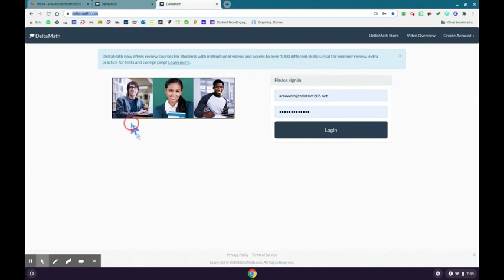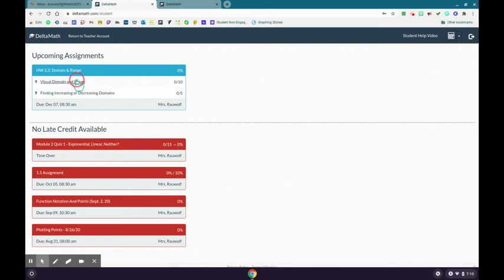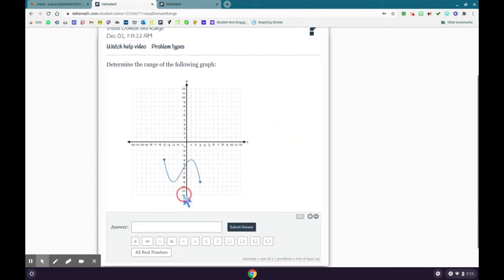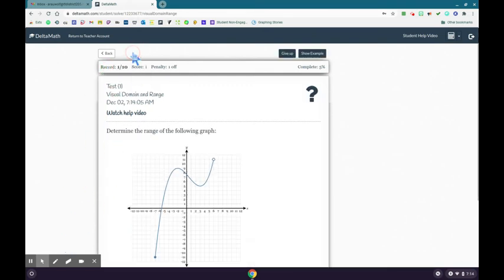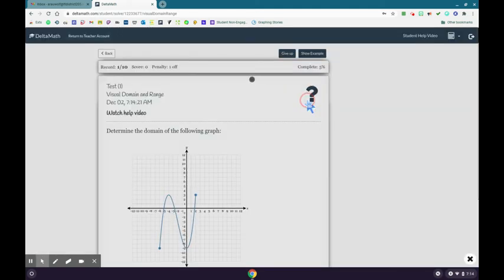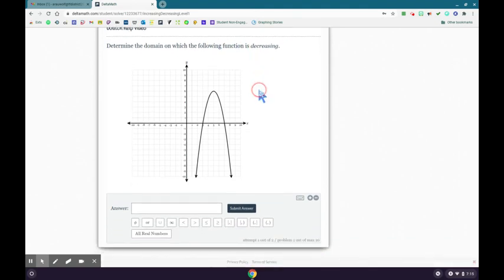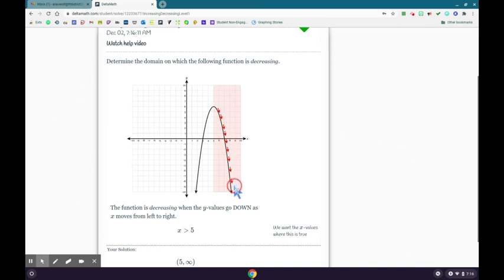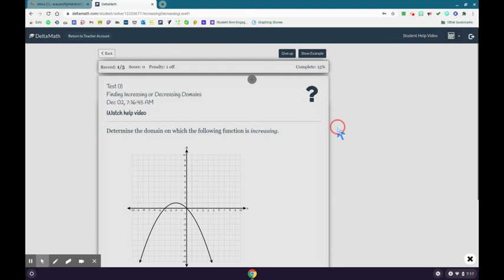DeltaMath 3.2 Homework Help